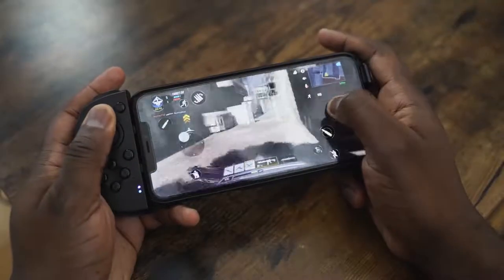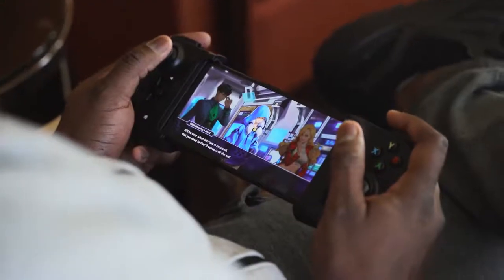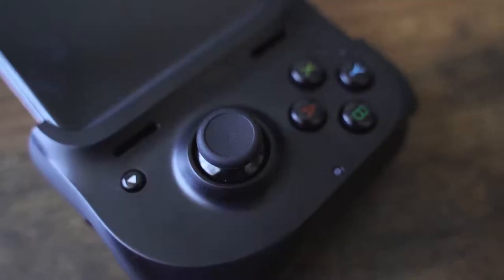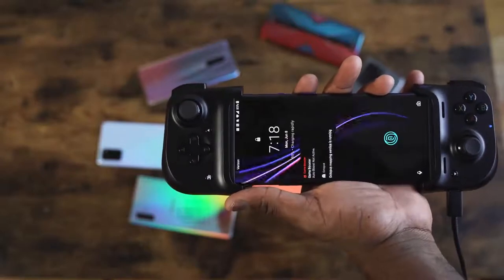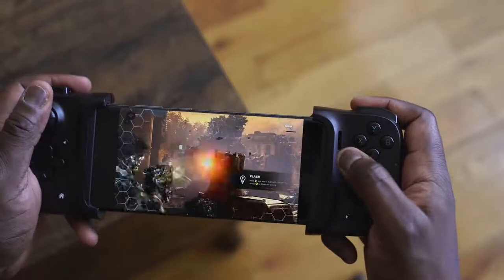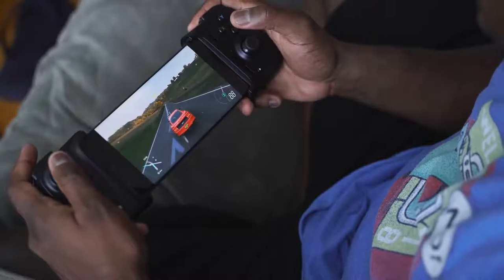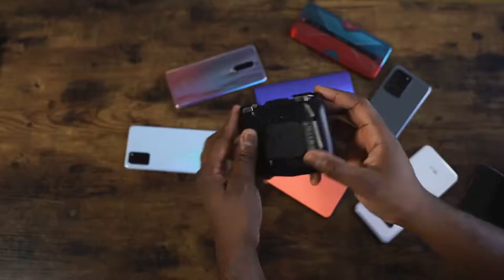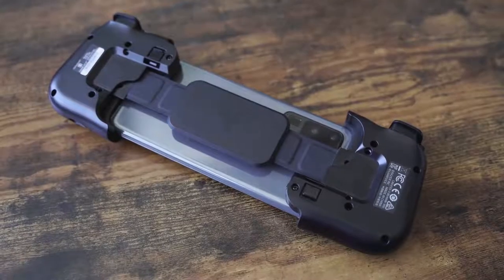Gaming Controller || RAZER KISHI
Razer Kishi
is the Razer Kishi the best Android Mobile game controller?